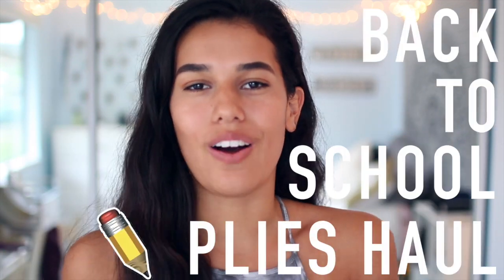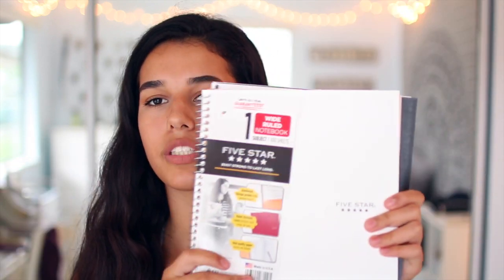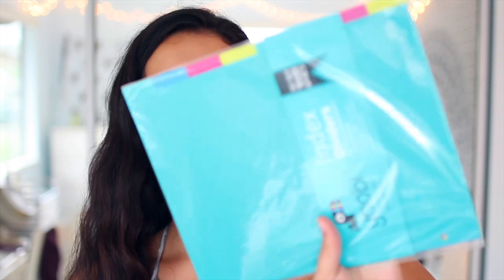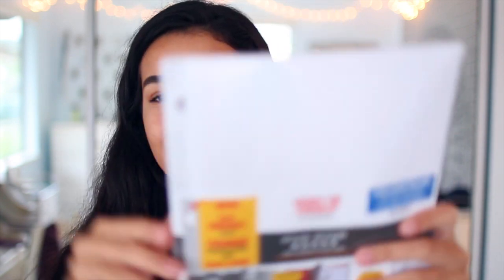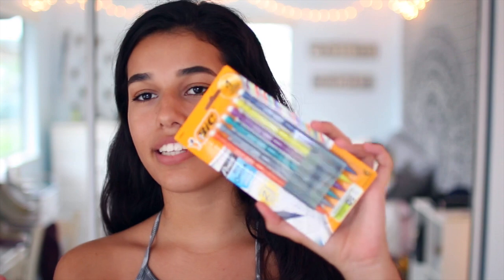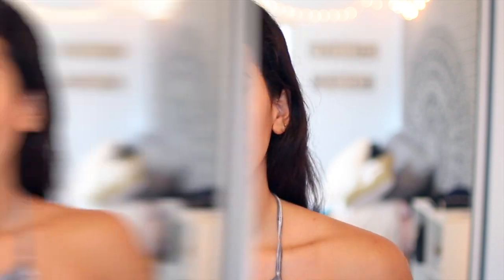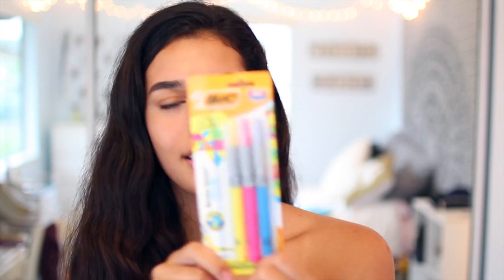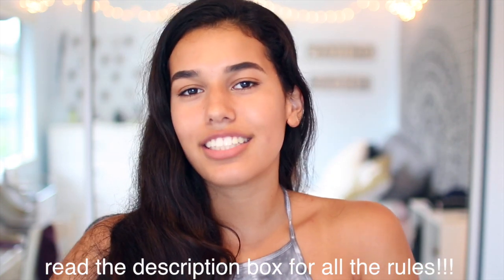BACK TO SCHOOL SUPPLIES HAUL + GIVEAWAY 2016! | Ava Jules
Hey friends! I’m trying to stay on a roll with the back to school videos! Today I’m showing you guys a back to school supplies haul 2016 with most of the stuff I got for back to school! I’m going to be a sophomore so I pretty much know what I’ll need in general for most of my classes. Also, I’m so happy I’m doing a back to school supplies giveaway for you all! Heres how to enter:

- have parent permission if you’re under 18
- COMMENT on this video what day you go back to school and you’re instagram username so I can contact you
- I'm sorry but this isn’t international :(

BUSINESS ↠

FTC: all opinions stated are my own, not a sponsored video!

if you’re reading this comment BTS videos you want to see! --

Hey, it's Ava Jules! I post beauty, lifestyle, fashion, tags, challenges, Q&A's and other videos for teenagers!  I'm currently in my junior year of high school. See you soon!